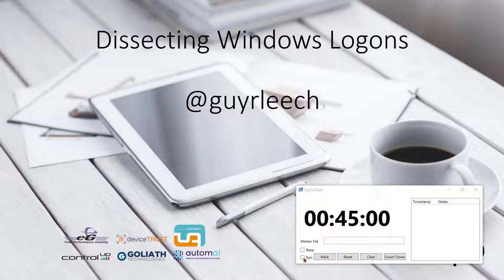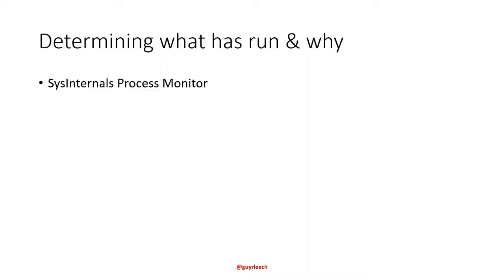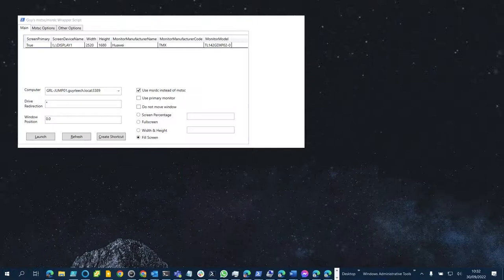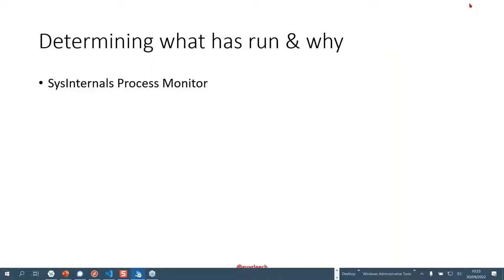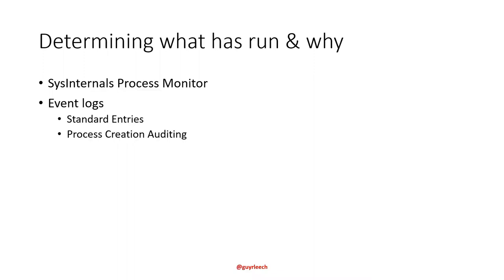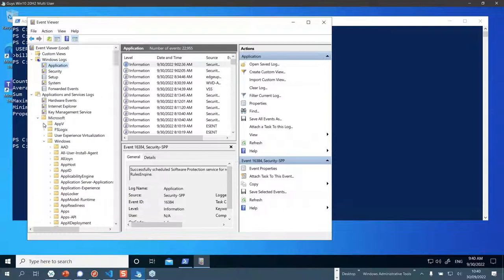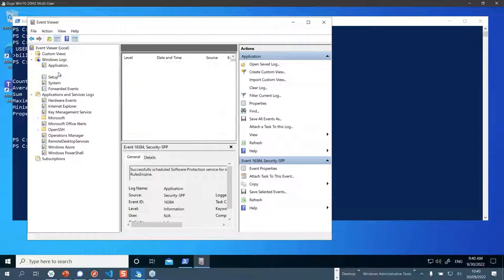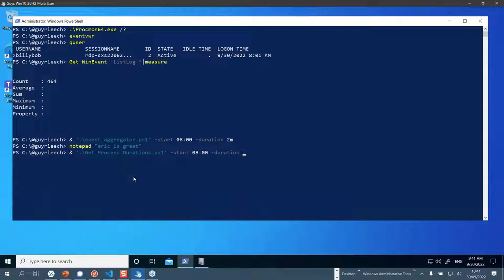Guy Leech – Dissecting Windows Logons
How to understand what happened during an interactive Windows user logon, no matter when that logon occurred, using only free tools & scripts.

Recording from @XenAppBlog Virtual Expo event 2022/09/30